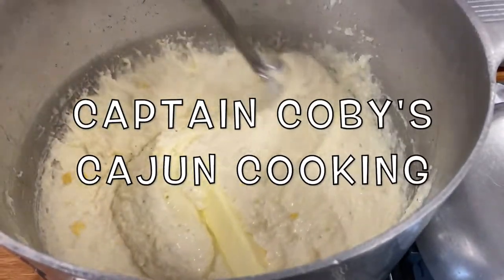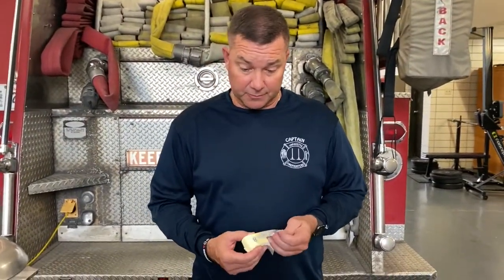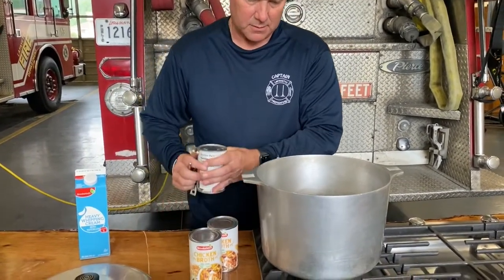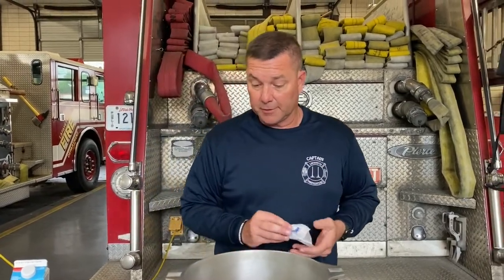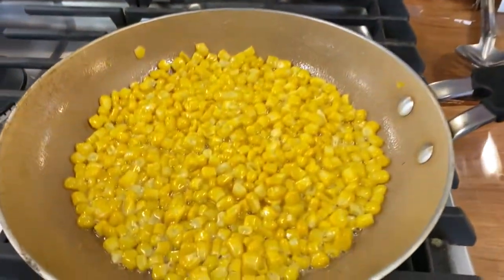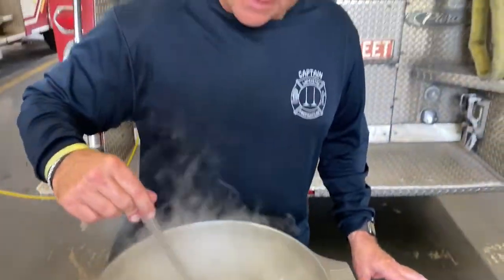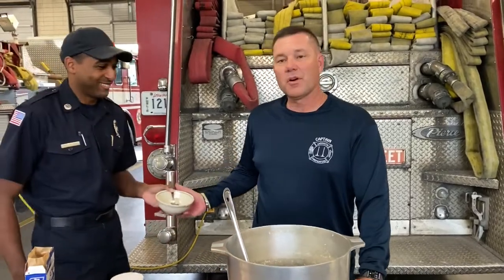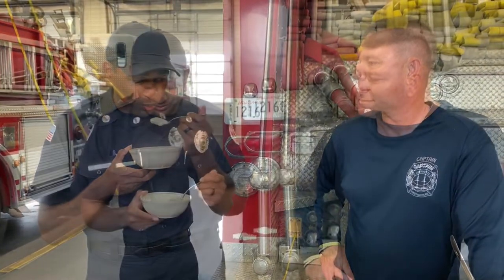Best Corn Grits On The Planet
Hey everybody today we are cooking probably one of Captain Coby's best side dishes. Thats right Corn Grits, so creamy and so good. Try this recipe and I promise you won't regret it. Thank y'all for watching, keep cooking, and I'll see you in the kitchen!

Go to captaincobys.com for all your seasoning needs!